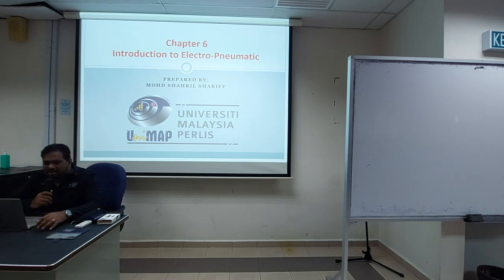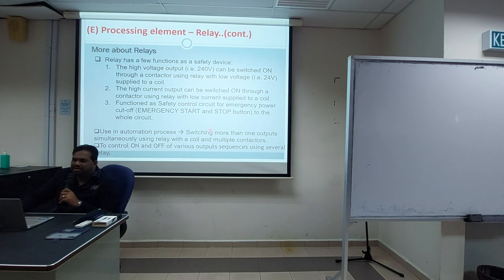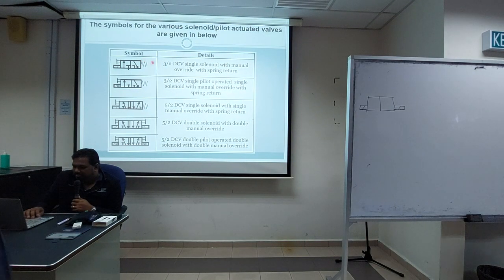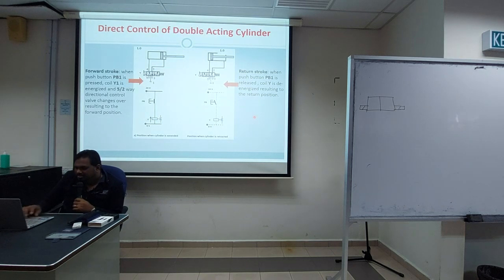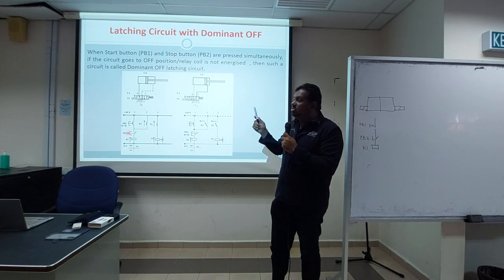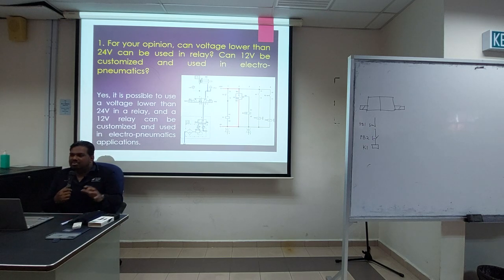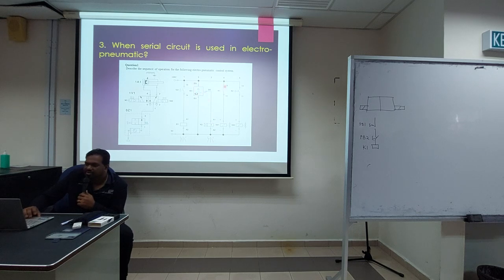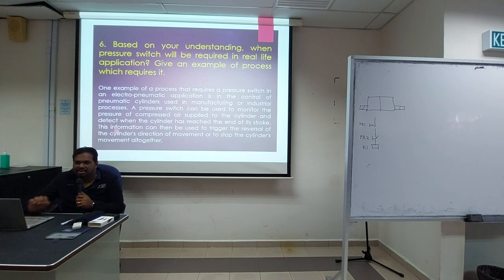EDJ29403 Chap 6 Part 2: Electro- Pneumatic (22/2/2023)